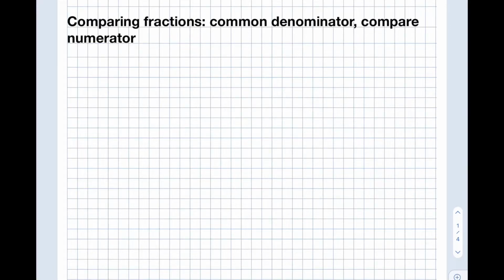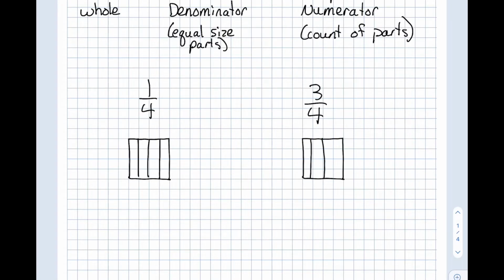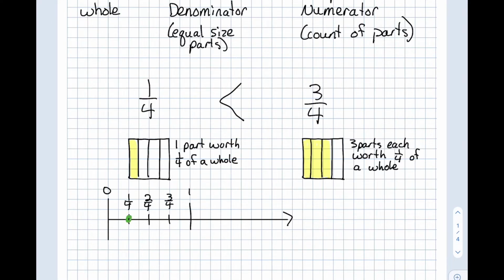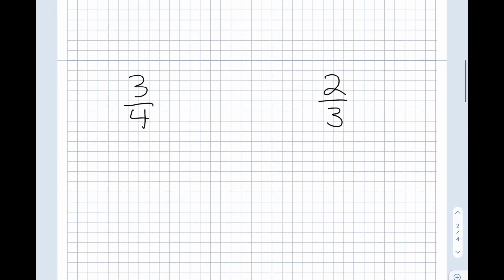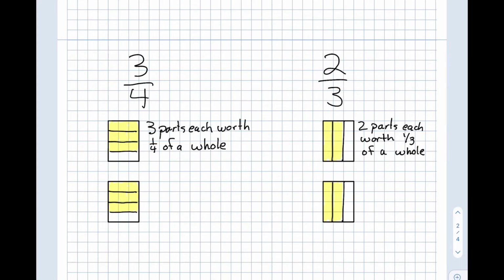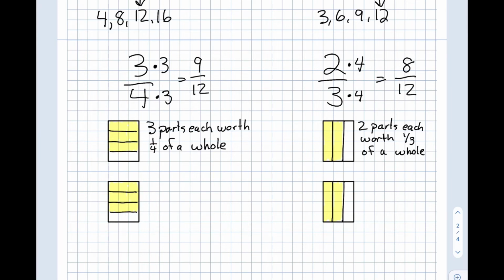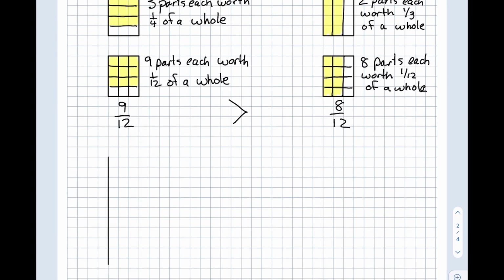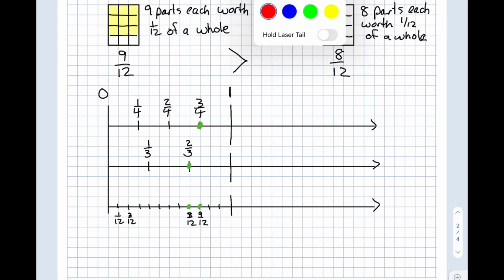Comparing fractions: common denominators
This video addresses why the common denominator strategy works.